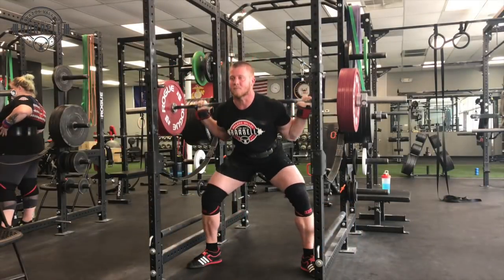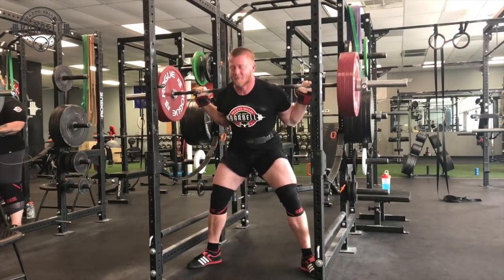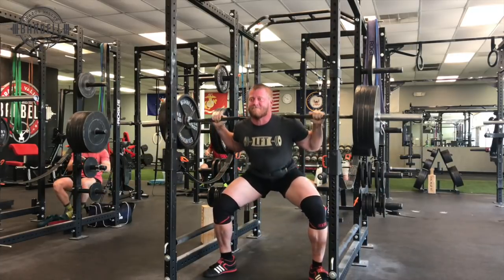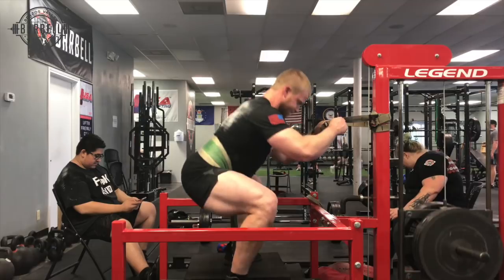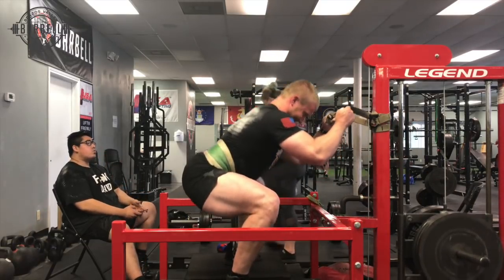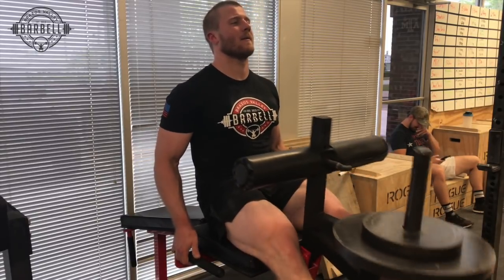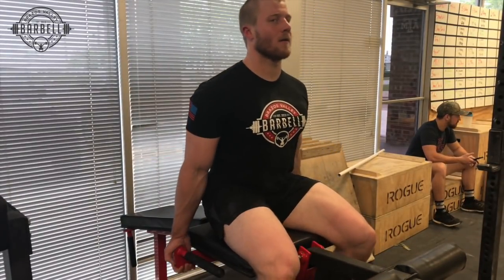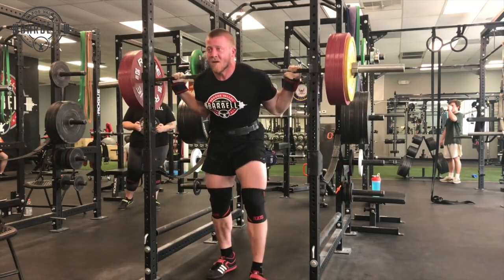Lower Body Hypertrophy for Powerlifting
David Woolson discusses strategies for building muscle in your legs and increasing your competition lifts.